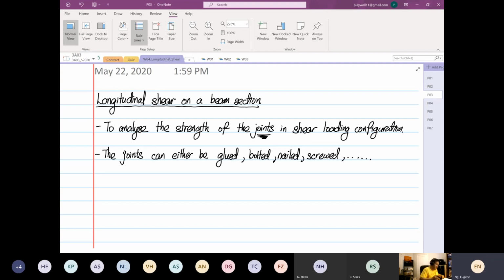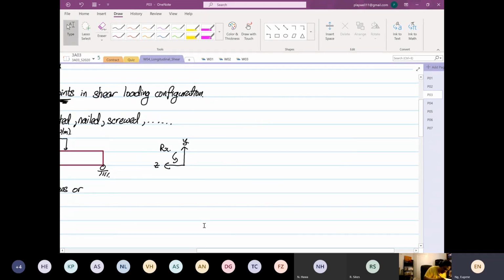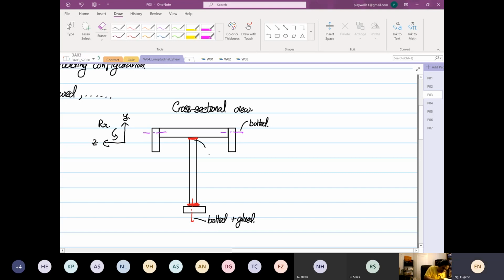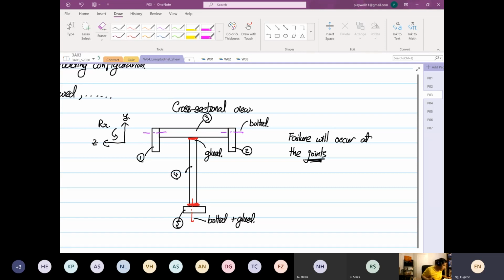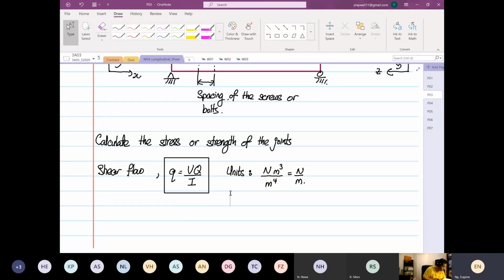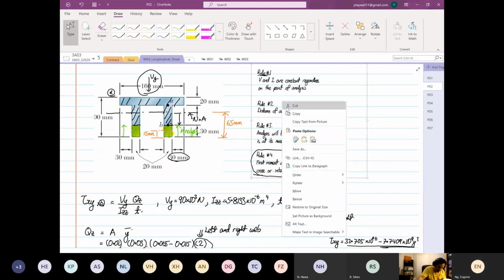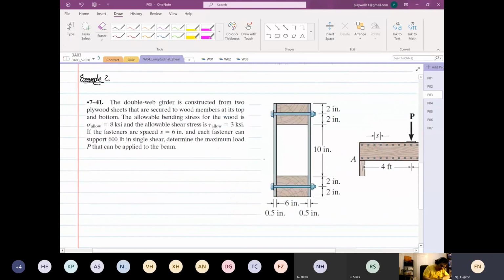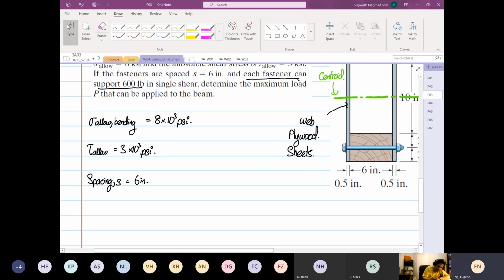W04 Tue Longitudinal Shear P4